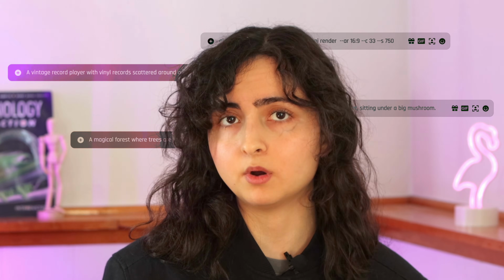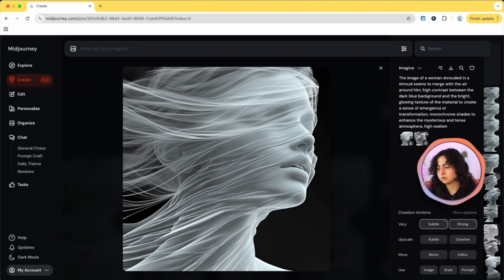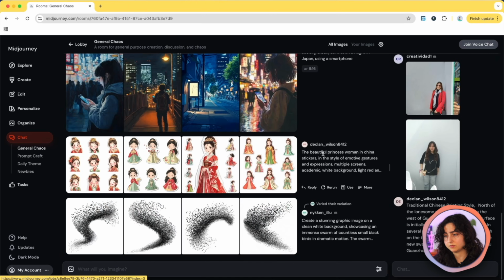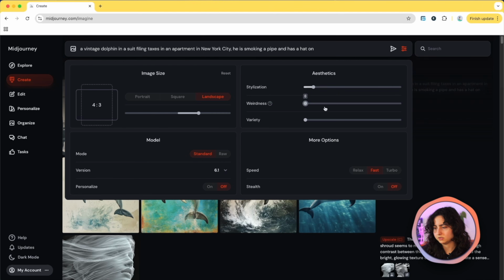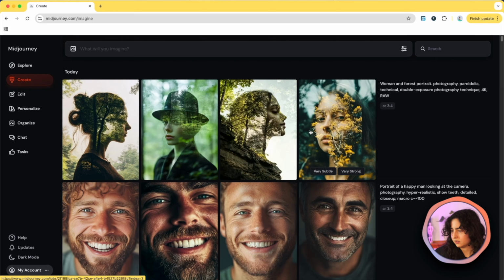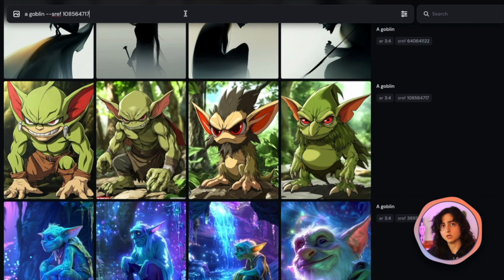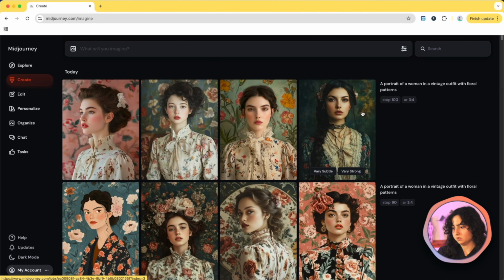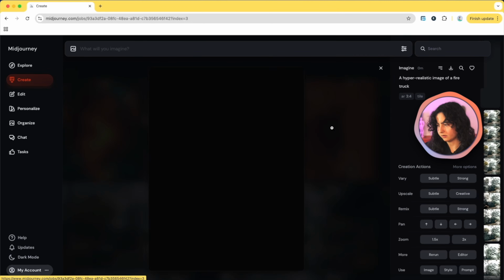ULTIMATE Midjourney Course | Beginner to Advanced Tutorial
Unlock the full potential of Midjourney with this information-packed course! From absolute beginner to advanced techniques, this one-hour tutorial will equip you with the skills to create stunning AI art.

In this video, I guide you through every step of working with Midjourney, covering essential concepts, advanced prompts, and creative workflows. We cover photorealistic images, abstract masterpieces, and unique artistic styles. Get ready to transform your creative vision into breathtaking AI art!

Chapters:
00:00 Intro
00:16 Explore
04:58 Create
09:45 Organize
13:51 Chat
15:53 Tasks
16:38 Personalize
18:25 Prompting - Parameters and Settings
28:31 Keywords
30:22 Seeds
37:05 Curly Brackets
39:05 Remix
42:40 Stop Parameter
44:43 Separate Concepts
46:38 Edit
48:31 Tile Patterns
49:25 Exclude Parameter
50:41 Zoom and Pan